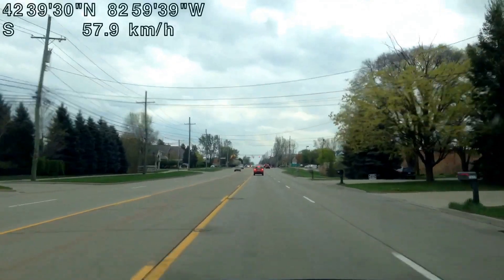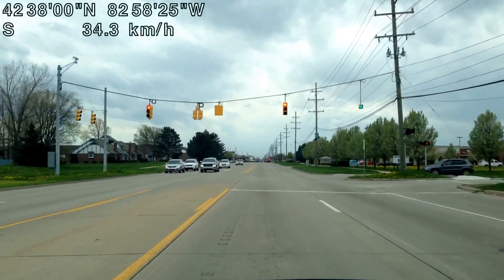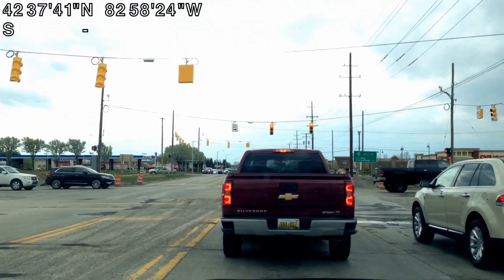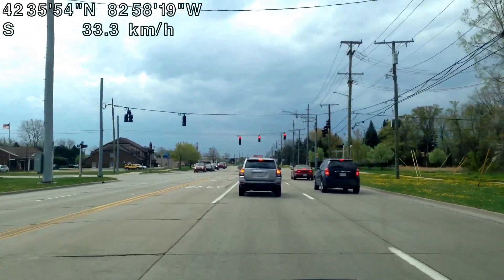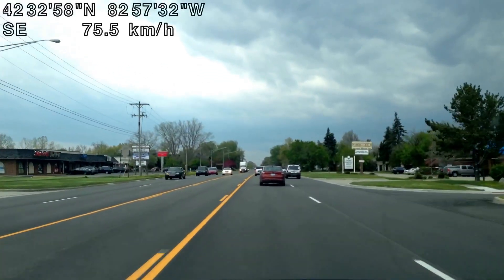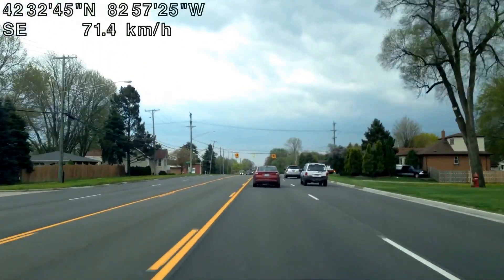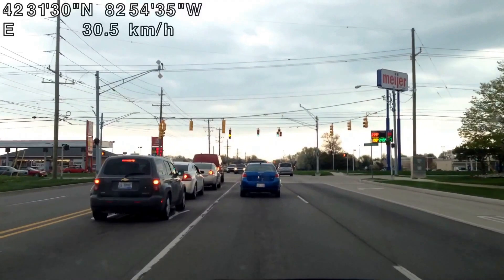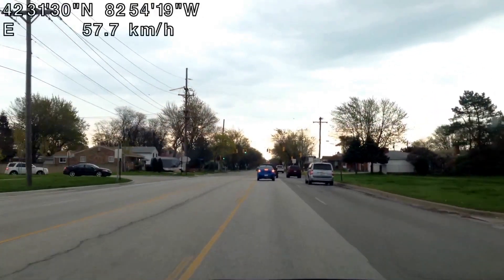Driving from Shelby Township, Michigan to Roseville, Michigan